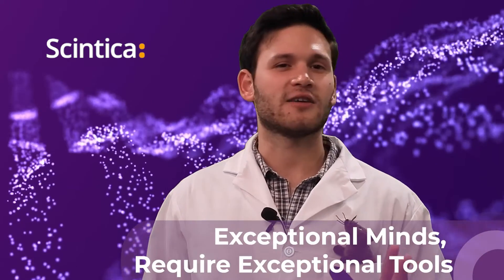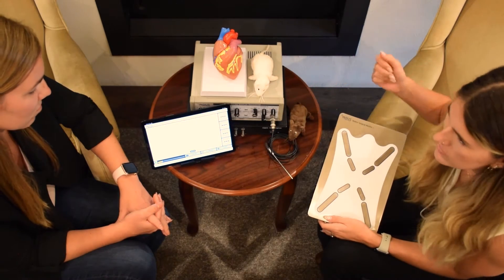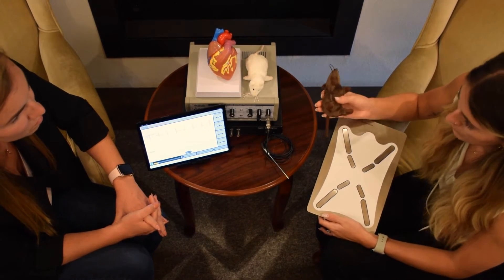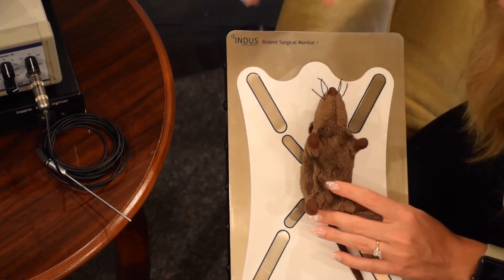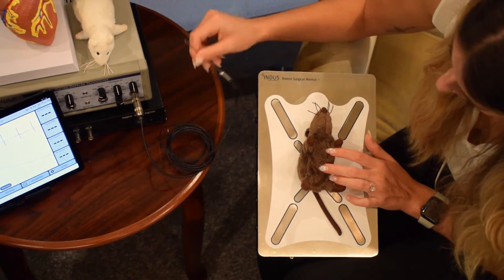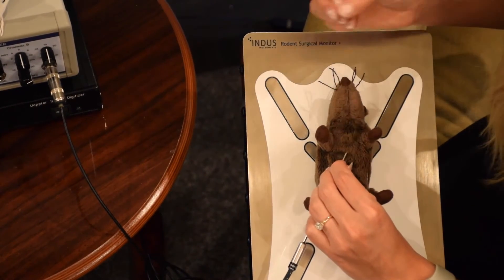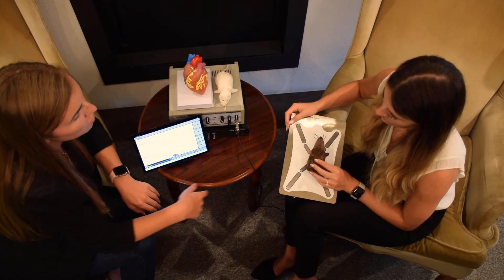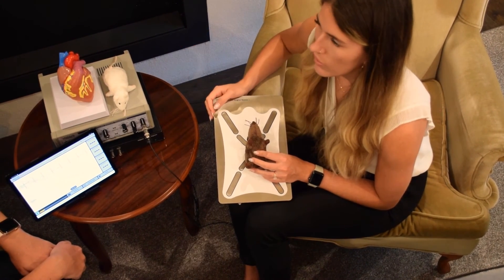Doppler Flow Velocity System (Part 5/6)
Get to know the Doppler Flow Velocity System.

Katie Parkins PhD and Sydney Mensen,  MSc from Scintica,  explain all you need about this system.

Do you want to know more about the DFVS?